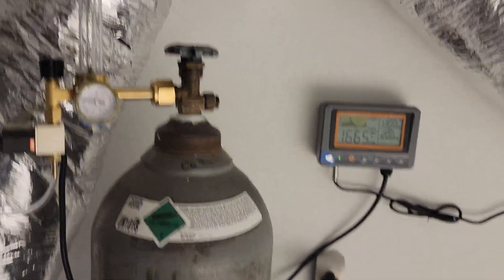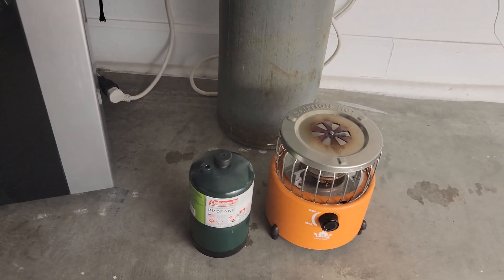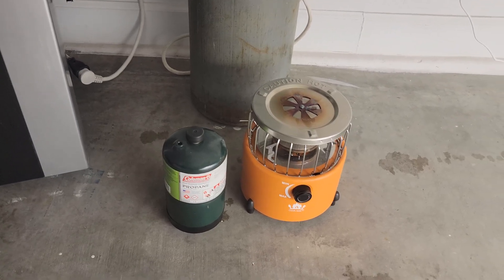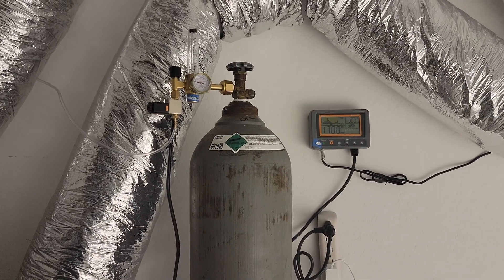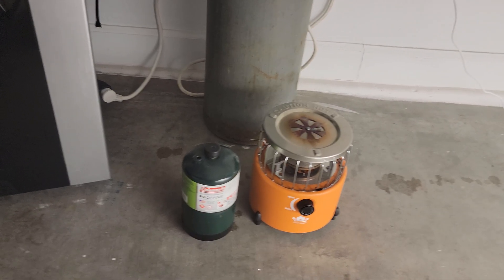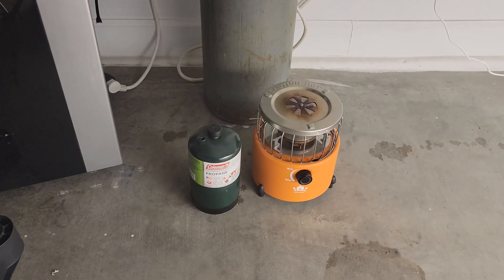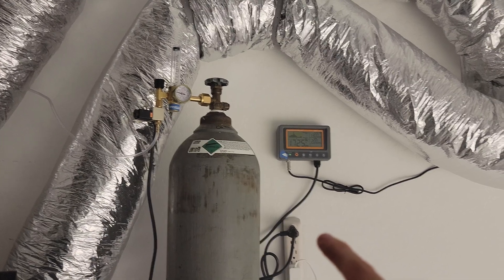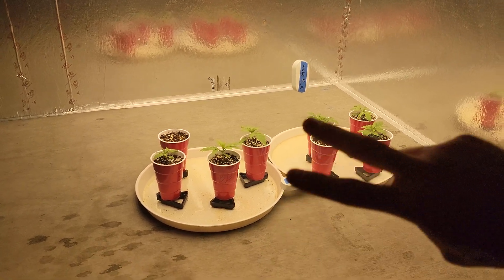Co2 Tank or Burner? - You May Be killing Your Plants!!!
How do you supplement Co2? compressed tanks and gas burners are 2 of the most common and effective ways to supplement Co2 for your grow and possibly hurting them as well. Let's see how you could be effecting not only your plants health but YOUR health as well!